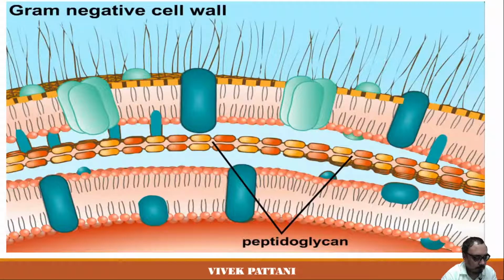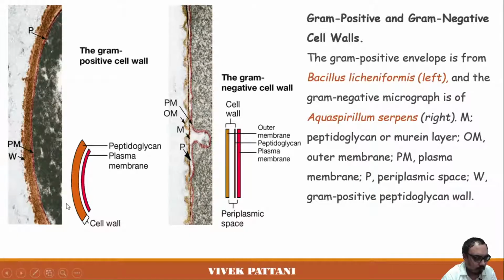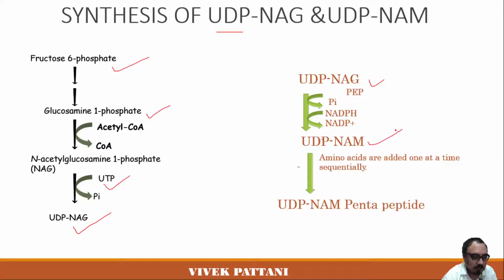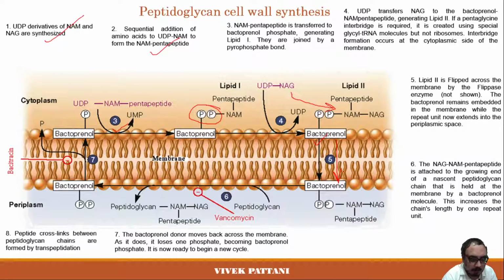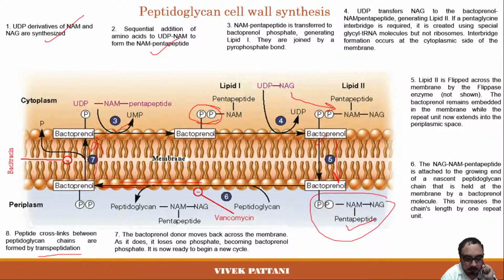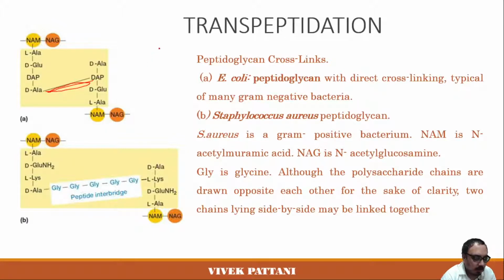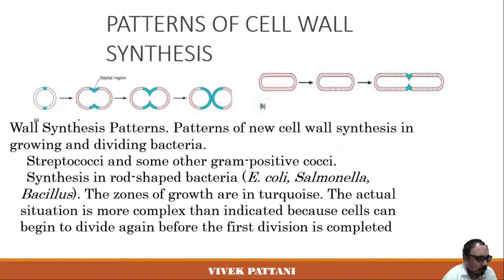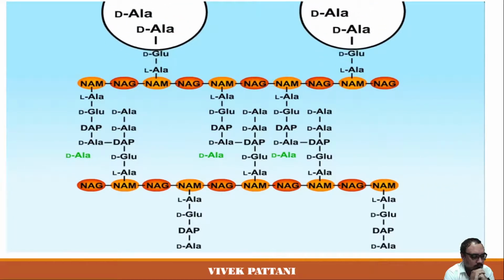Biosynthesis of Peptidoglycan